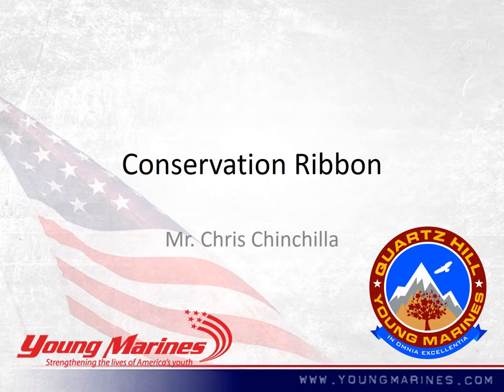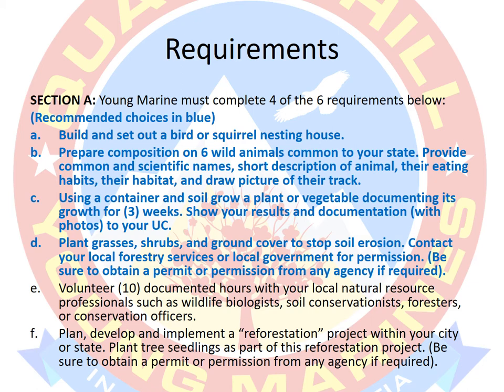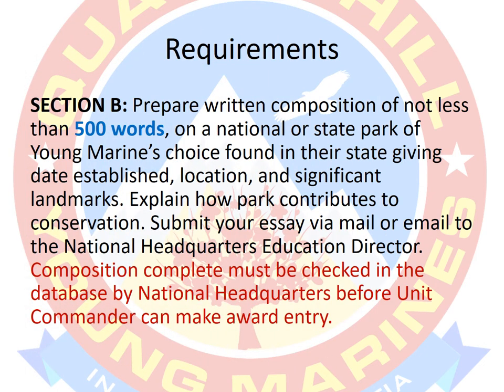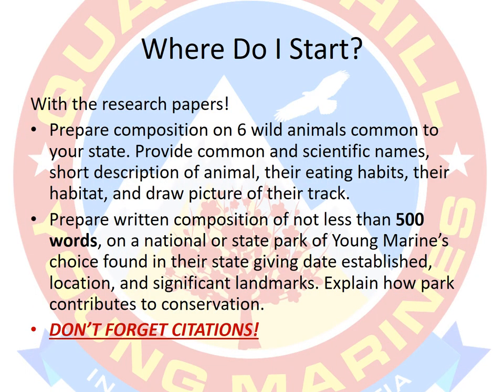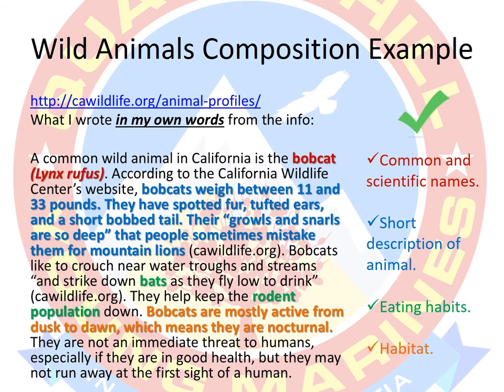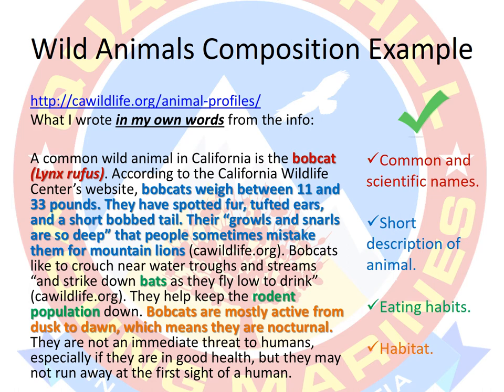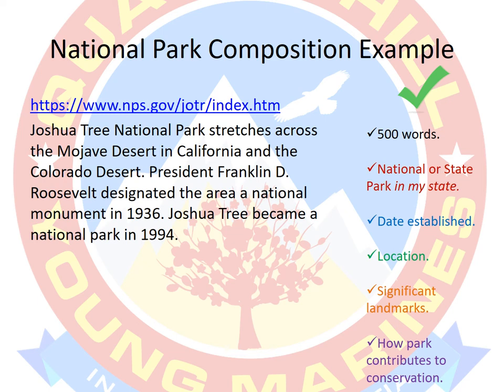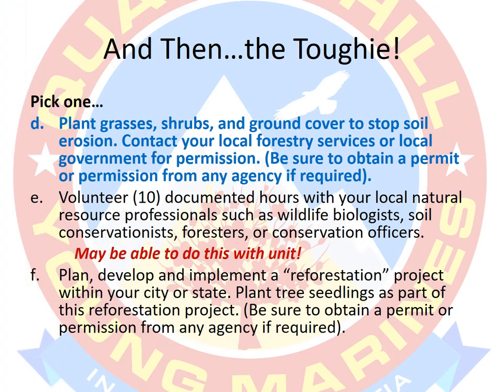Earning the Conservation Ribbon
Quartz Hill Young Marines' Unit Commander, Mr. Chris Chinchilla, provides a brief class on how to begin earning the Conservation Ribbon, including examples and tips on writing compositions and research papers. This class is specific to our unit, but may prove helpful to all Young Marines. To view the slide deck without narration, visit our Unit Library